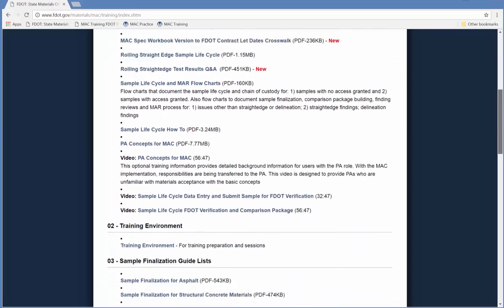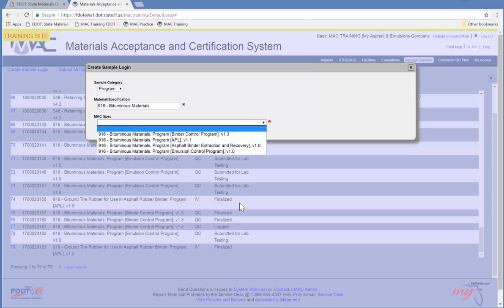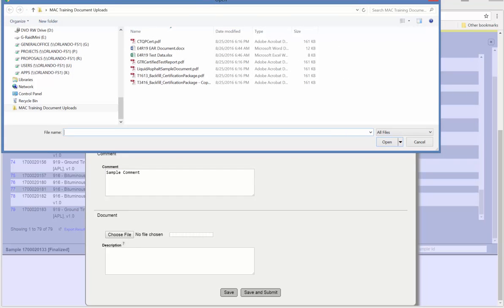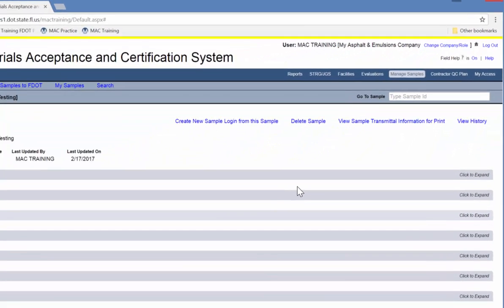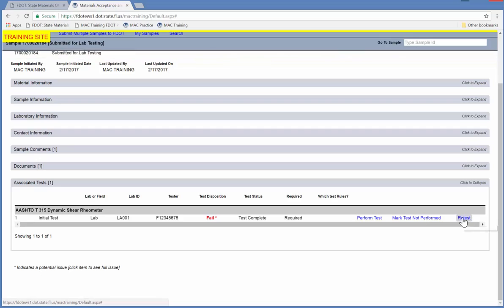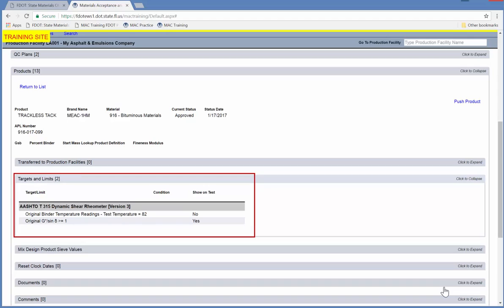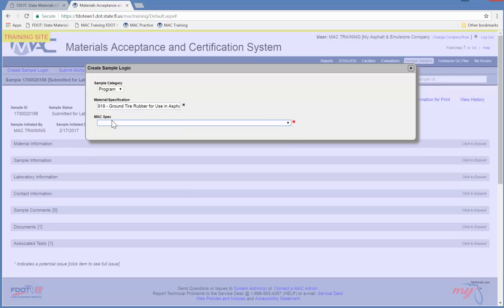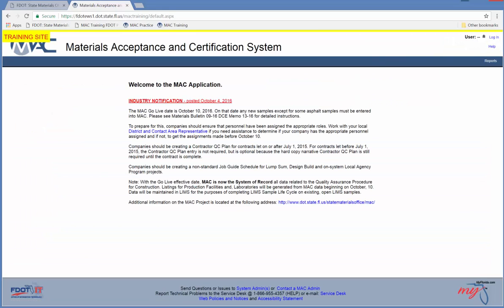Liquid Asphalt Sample Data Entry and Submittal of Samples for FDOT Verification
The Materials Acceptance and Certification (MAC) System is an online application that is used to report the sampling, testing and business decisions related to the Florida Department of Transportation's Quality Assurance Program. MAC is the official system of record for reporting and retaining materials test data on construction projects. This video describes one component of a MAC business process.